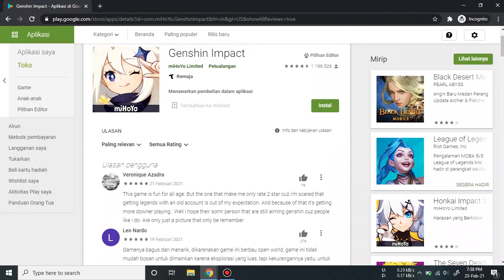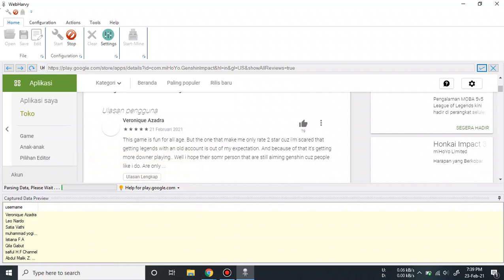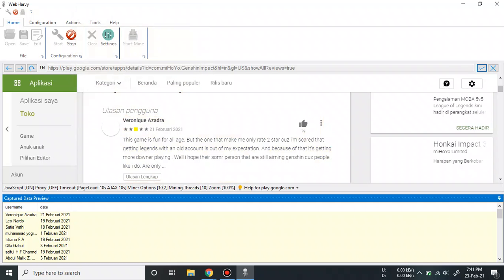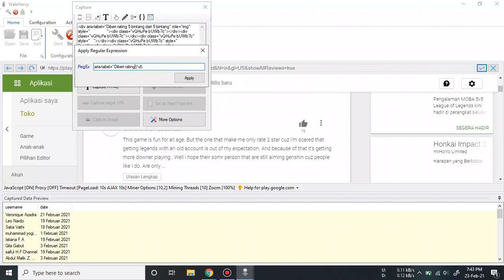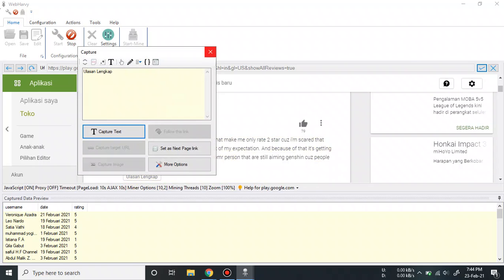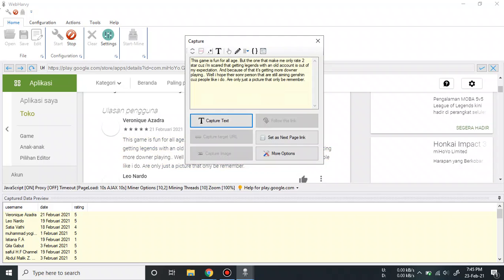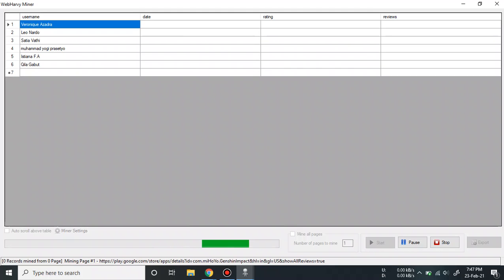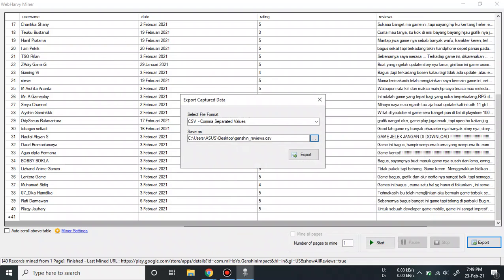How to Scrape App Reviews on Google Play Store, including Name, Date, and Rating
Javascript Code that U need to load all full reviews. Use this just like how the tutorial told u